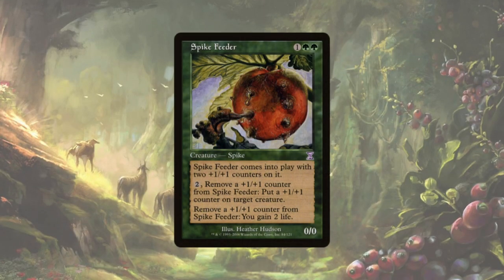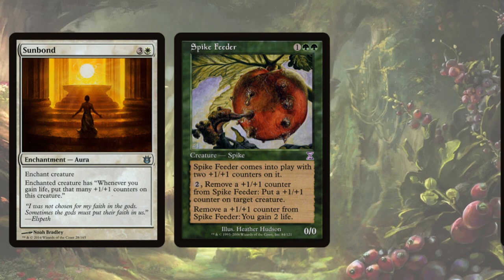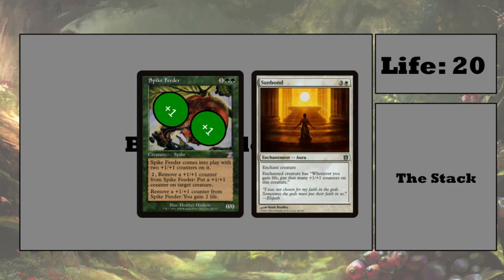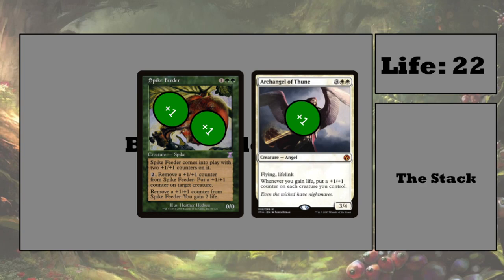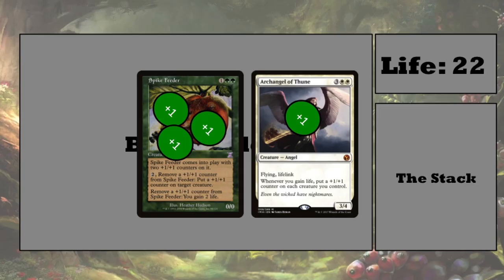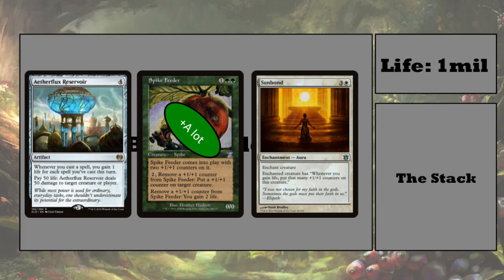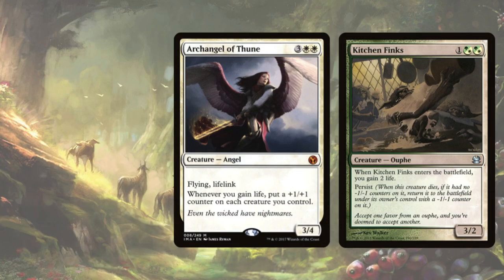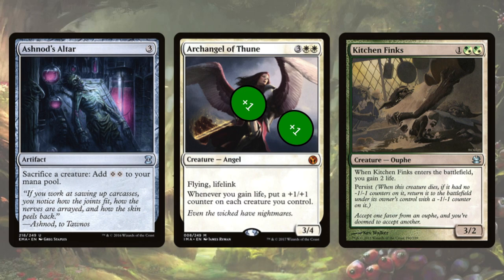Combo Breakdown: Spike Feeder (MTG Combos Explained)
Keywords to Search for this video:

King of Jank
spike feeder combo
spike feeder edh
mtg spike feeder combo
mtg archangel of thune
mtg infinite combo
mtg infinite life combo
mtg infinite life gain combo
mtg green white combos
archangel of thune combo
archangel of thune combo edh
kitchen finks combo
mtg infinite loop
spike feeder combo modern
archangel of thune infinite combo
mtg sunbond combo
selesnya combo
selesnya infinite combo
infinite life mtg
mtg combos explained
mtg spike feeder